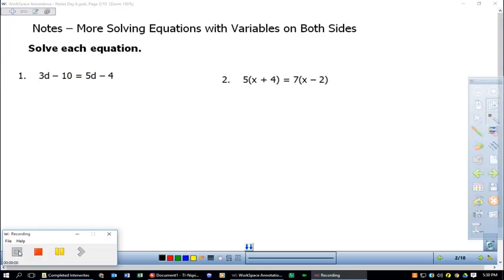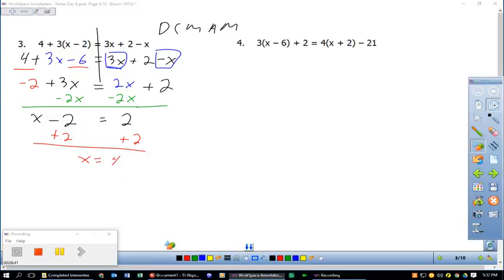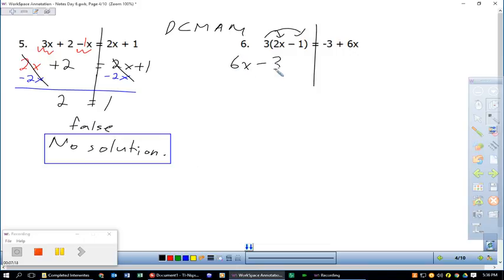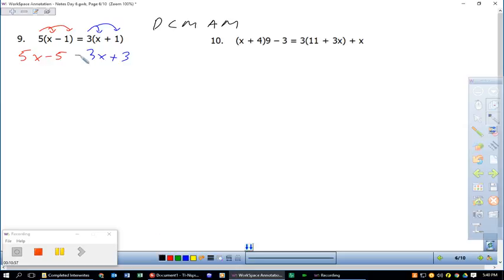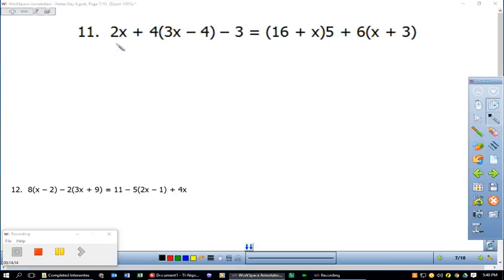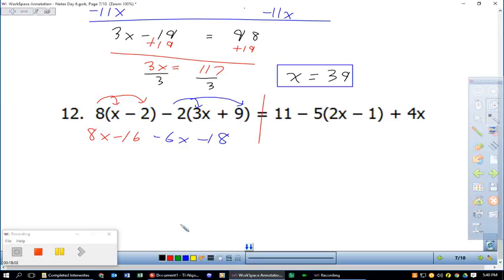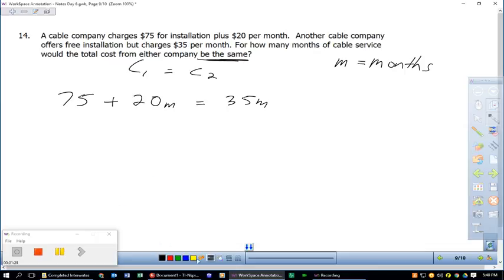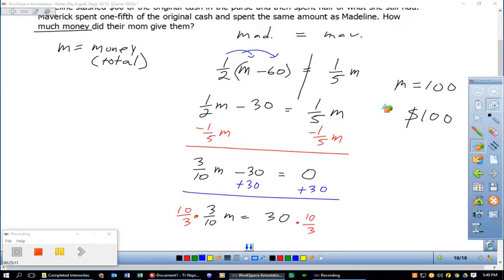3-6 More Solving Equations with Variables on Both Sides